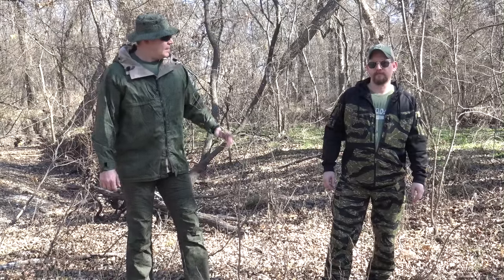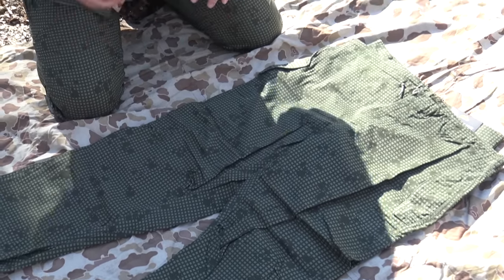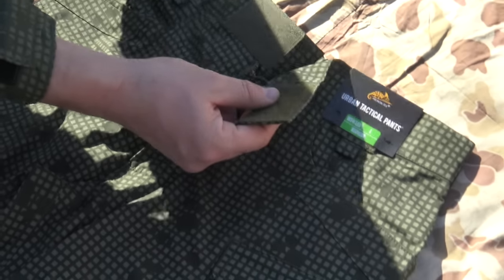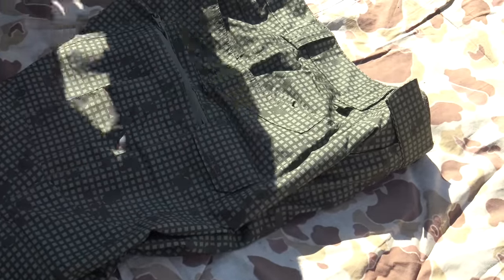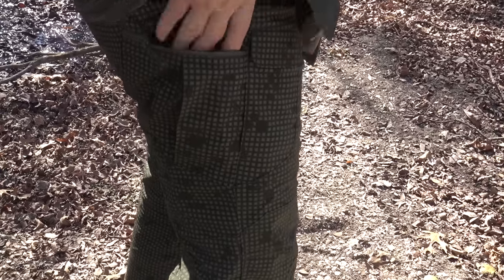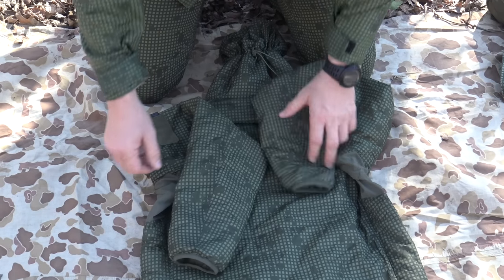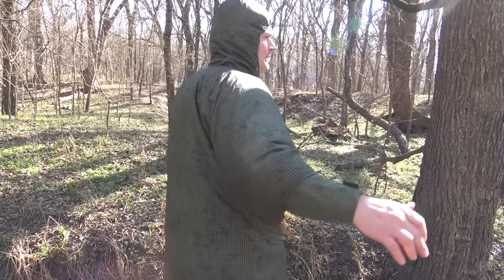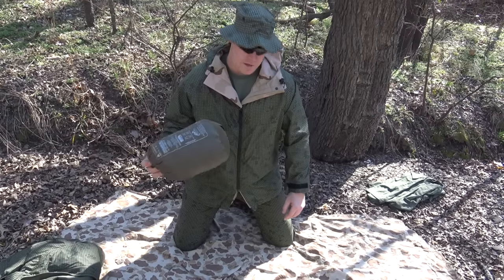Helikon-Tex Desert Night Camouflage Gear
Review by Brent0331 & Bruce@CampArmament

Check out my pinned comment in the comment section for some great deals on other gear.